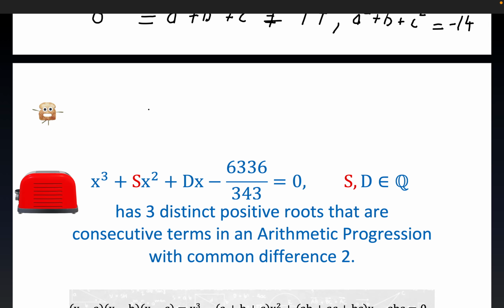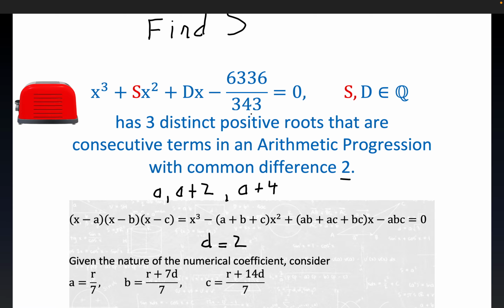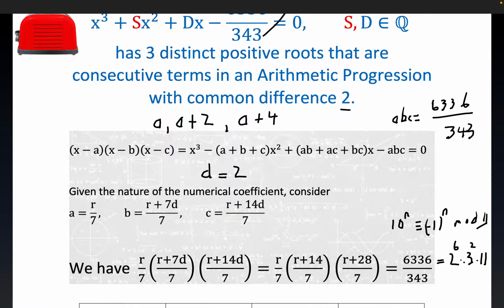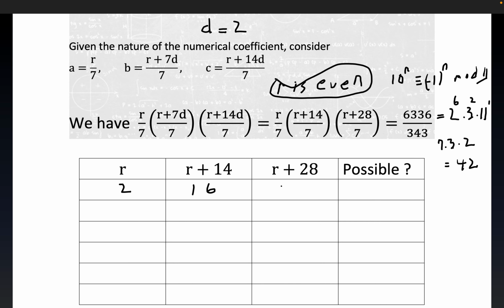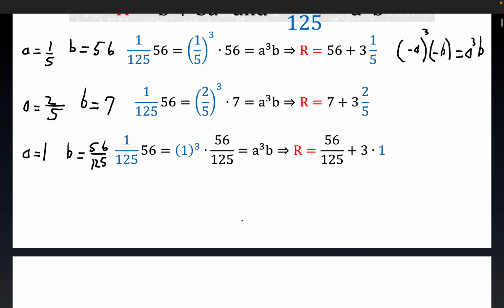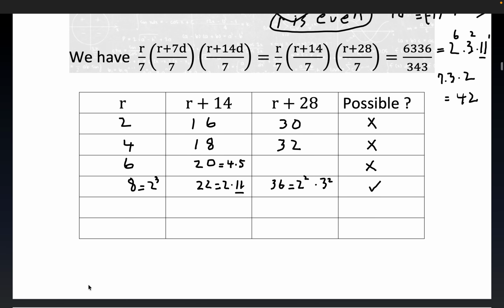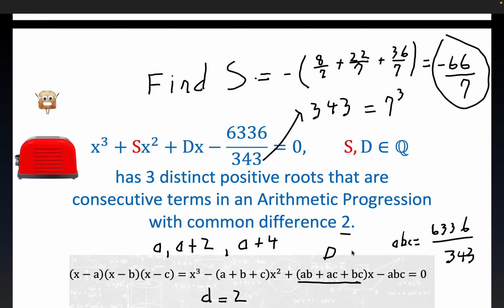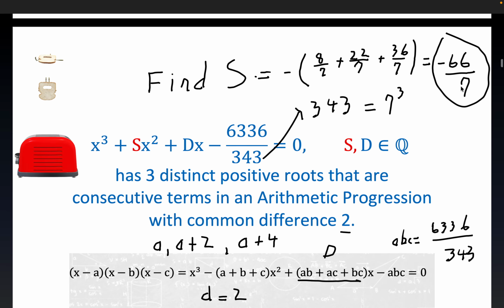x^3+Sx^2+Dx-6336/343=0, 3 positive roots that are consecutive terms in an A.P. common difference 2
x^3 + Sx^2 + Dx - 6336/343 = 0, has 3 positive roots that are consecutive terms in an Arithmetic Progression(synonymous with arithmetic sequence) with common difference 2, Find the value of S. This problem is fascinating because one can find the sum of the roots even though coefficient of quadratic and linear term is NOT known! ​⁠@AYMathematics math help site did a 2023 JEE limit problem related to this topic.
Computing the prime factorization of the numerator of the constant term in this cubic equation was the only relatively tough calculation in the problem. Since 6336 has 42 positive divisors to check via the Rational Zero Theorem, a scheme/algorithm had to be developed to rule out the "impossible" roots. Now try and convince any serious chess player there is NO relation between formulating a strategic plan for particular chess position and solving a challenging math problem OR the connection between an arithmetic computation and calculating a tactical sequence of chess moves.
6336 is divisible by 11 since it is a 4 digit palindrome.Alternating sum of digits test holds since 10^n == (-1)^n modulo 11. Professional Vietnamese chess player Hiếu Trần, Unless GM Dubov can justify his usage of the difficult to define term "talent" who is gonna believe him when he makes lose and not circumspect comments about the lack of Fabiano's talent. See content created by Jesse Cohen February 2023. thanks to Canadian math tutor Kyler Kwiatkowski Leamington